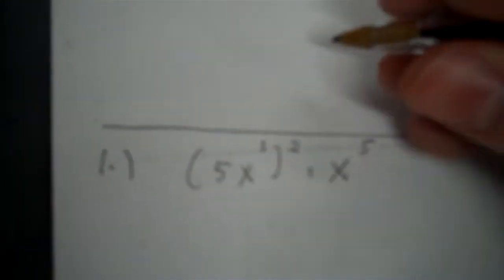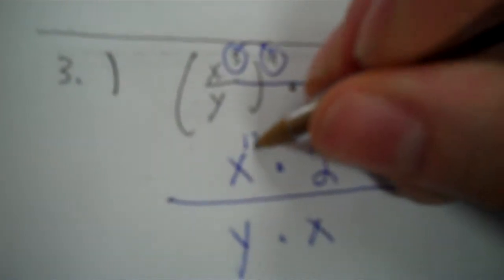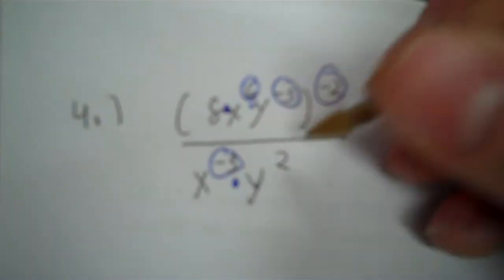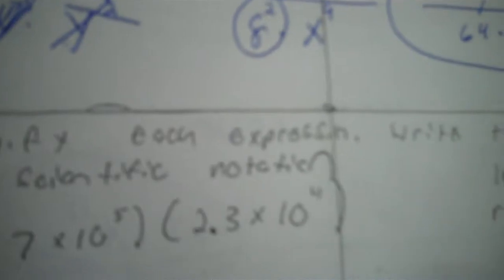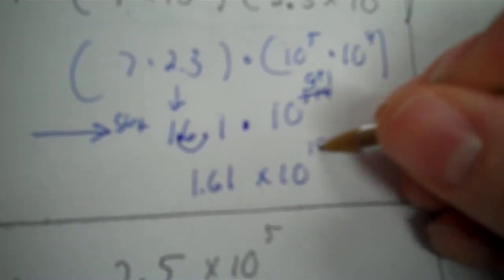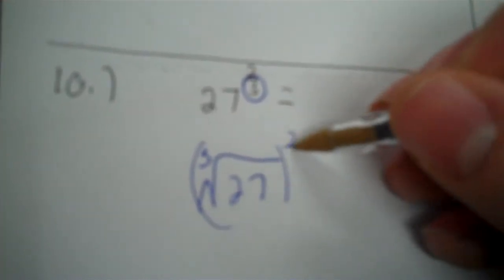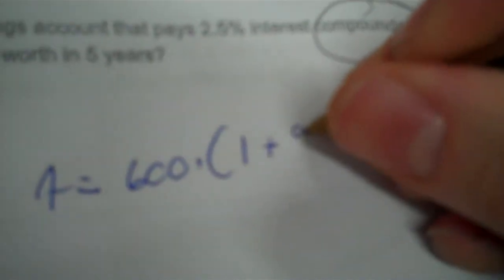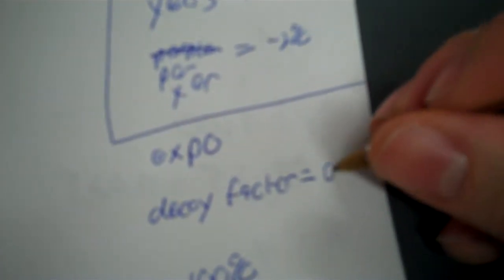3 unit 9 review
3 unit 9 review